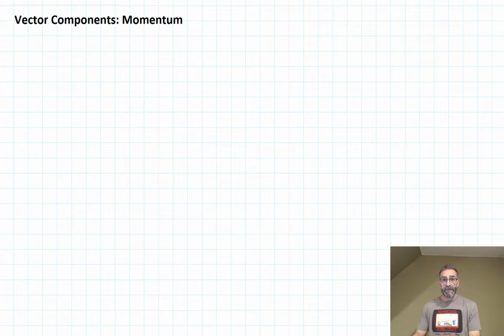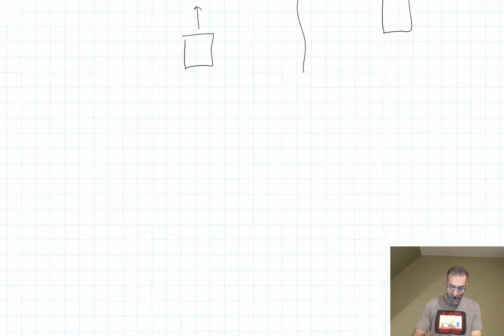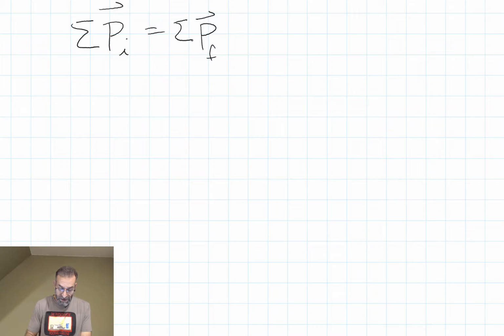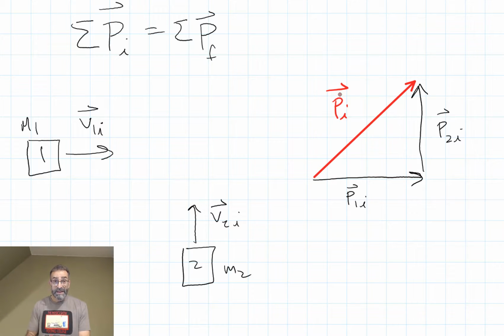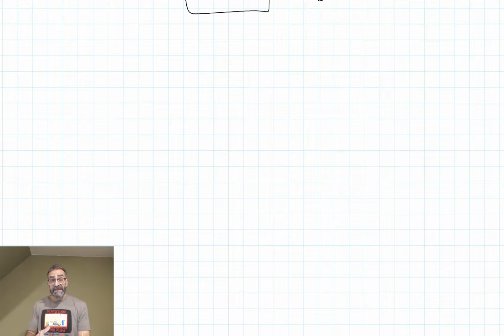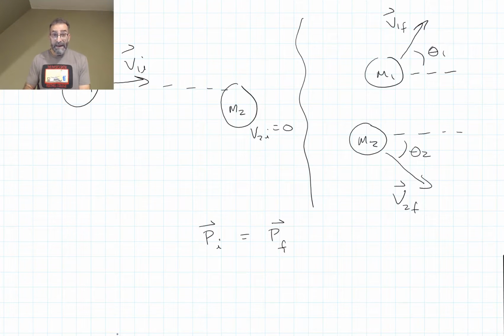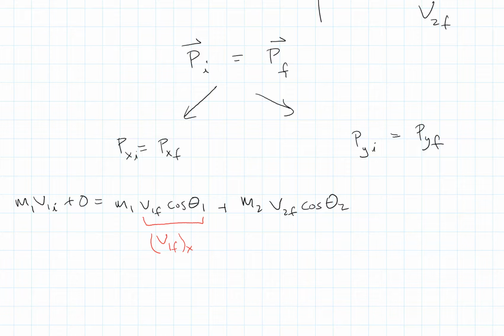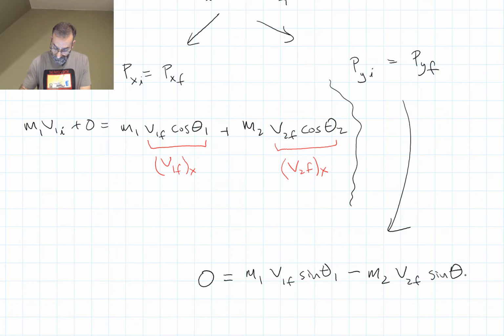phy4a lecture 36 c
This is lecture 36c in Physics 4A, a one quarter long, sophomore level, calculus based physics class covering mechanics.
Topics: Vector components: Using the momentum lens in 2-D